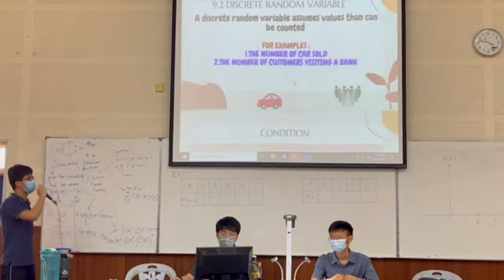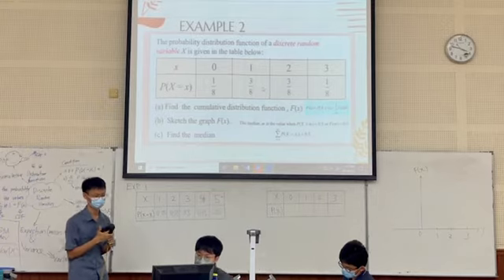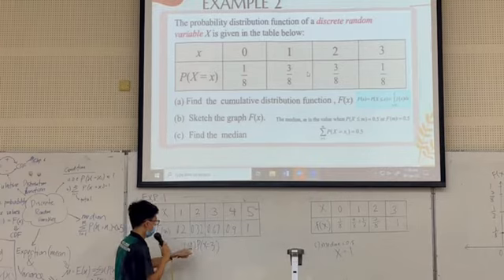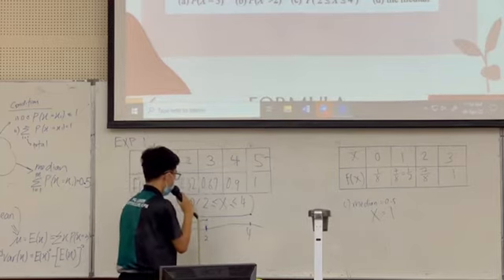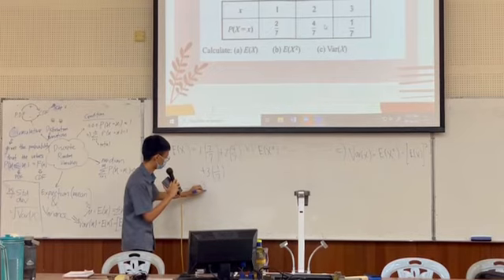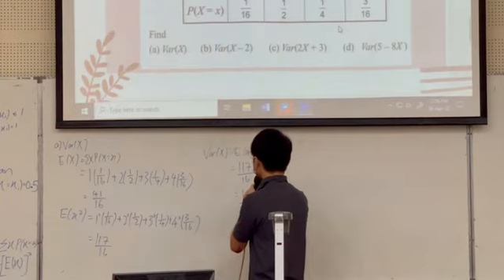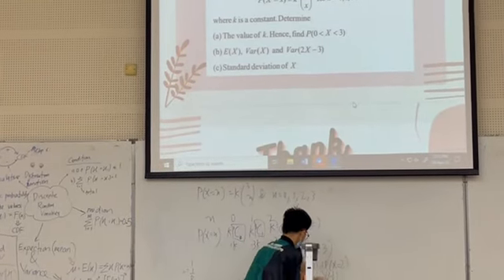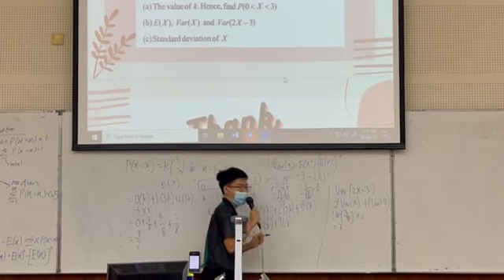Mathematics SDS (Kumpulan 5)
1. KOH JIA HAU
2. ERIC LEE CHUN KIAT
3. HON YAO ZHI
4. RONALD LEE WEI MENG